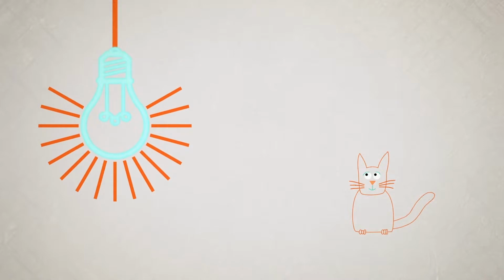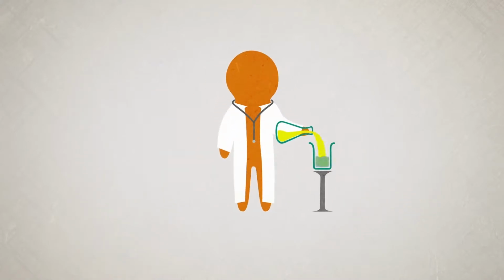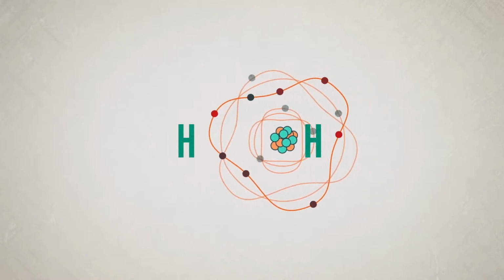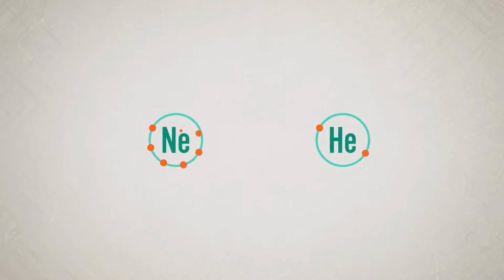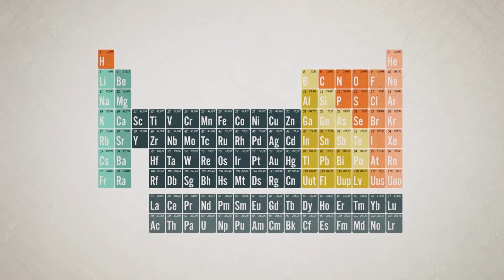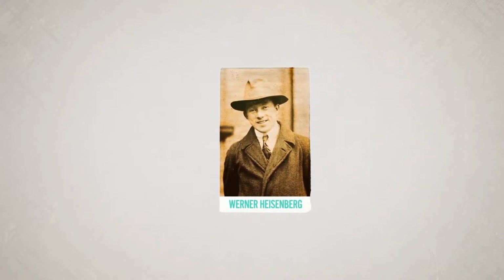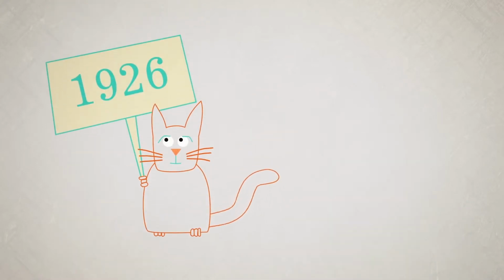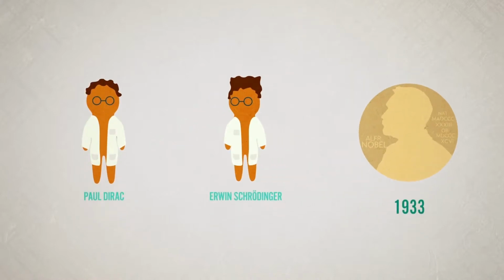QUANTUM MECHANICS 2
Starting with Erwin Schrödinger’s cat paradox the two-part Mini lecture “Quantum Mechanics” introduces to the central, quantum mechanical principles for the analysis of microscopic elementary particles: Max Planck’s black body radiation theory, Einstein’s photoelectric effect, Bohr's atomic model and the Heisenberg’s matrix mechanics and uncertainty principle. Part two of the Mini Lecture “Quantum Mechanics” discusses Bohr's atomic model and the Heisenberg Uncertainty Principle and highlights the validity of both theorems for present-day quantum physics research.